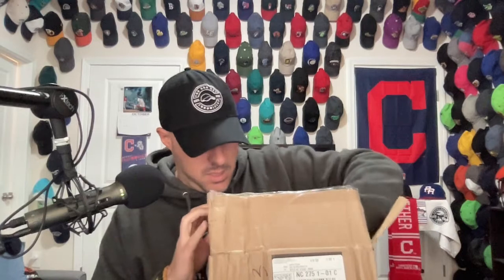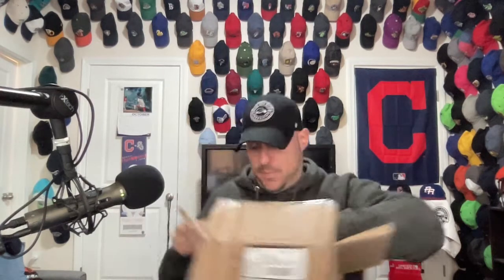47MYSTERY Unboxing video | Dad Hats | Football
Here is my November 47Mystery unboxing video. This month I got a cool NFL dad hat.

47 Brand: @s/47mystery-47-clean-up

The Dad Hat Chronicles: @atChronicles